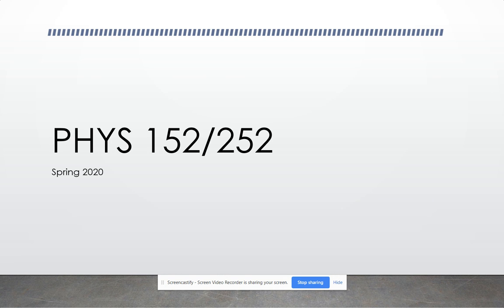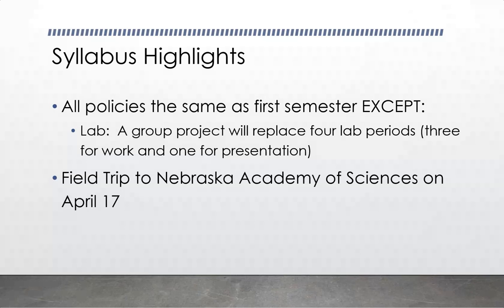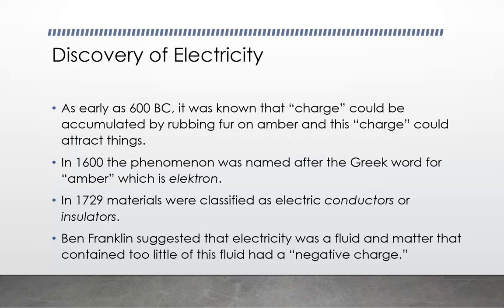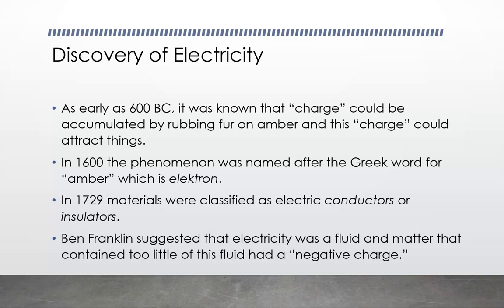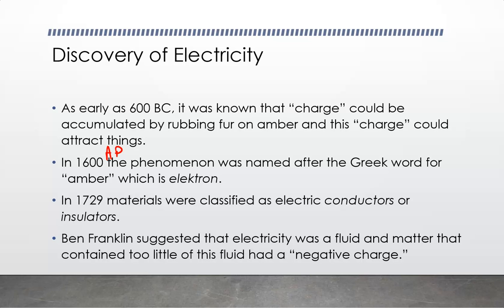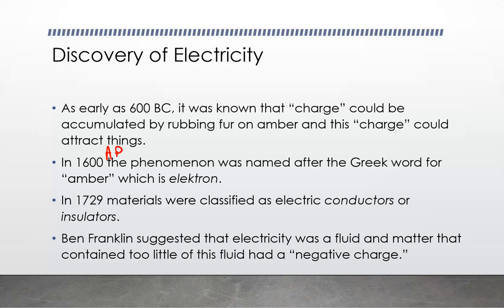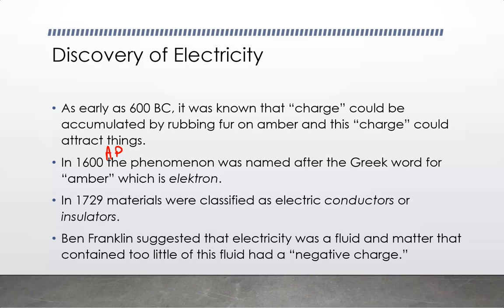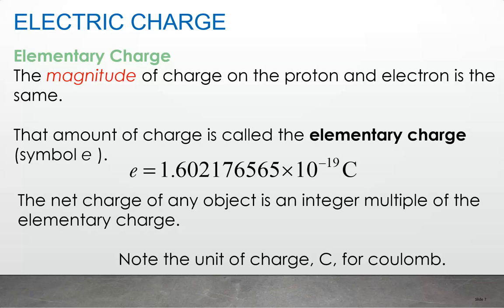PHYS 152 Lecture 01 Electric Charge